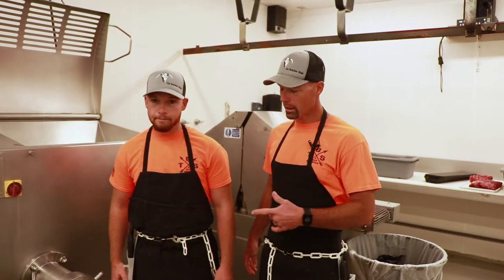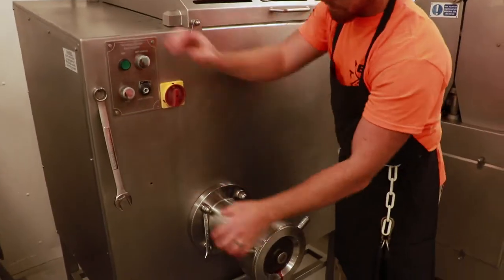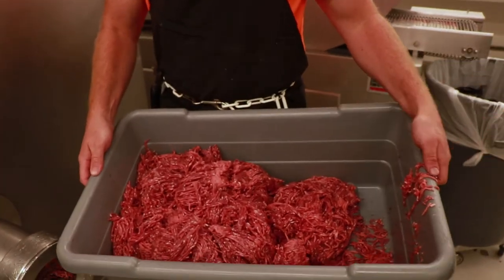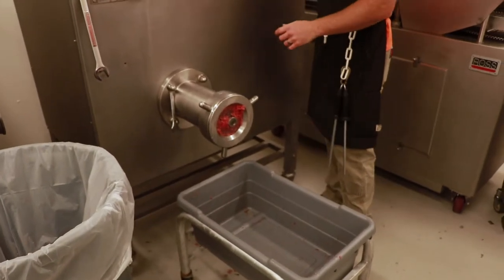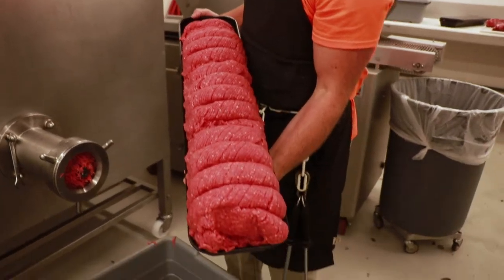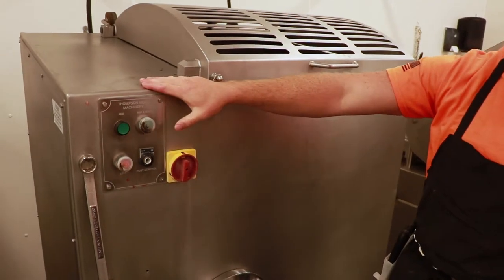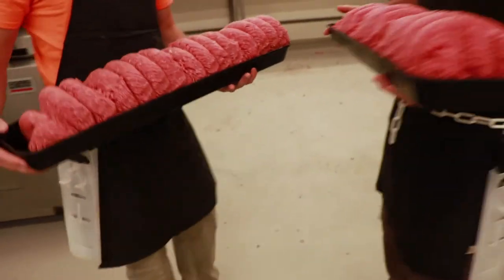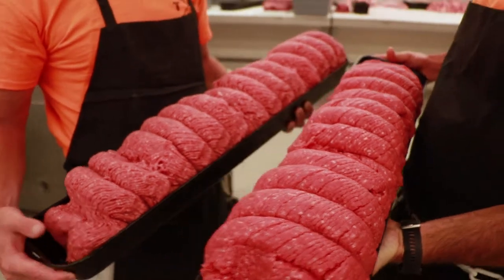Ground Beef 85% and 93% Lean Hamburger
Brian and Nick show you how TBS makes freshly ground hamburger every day.